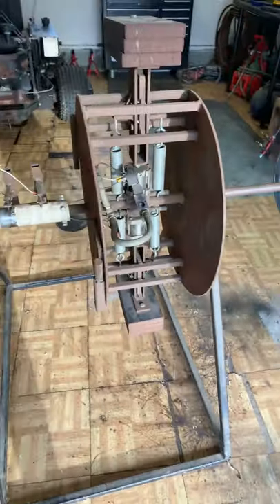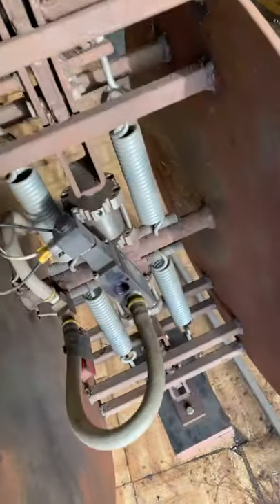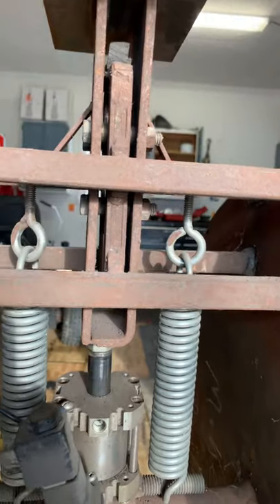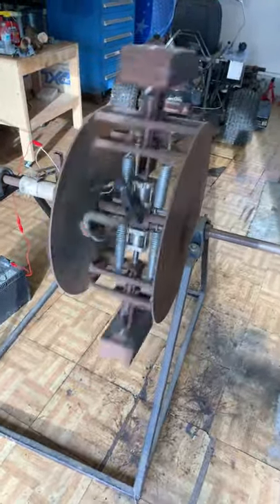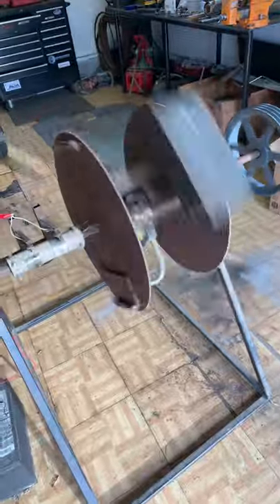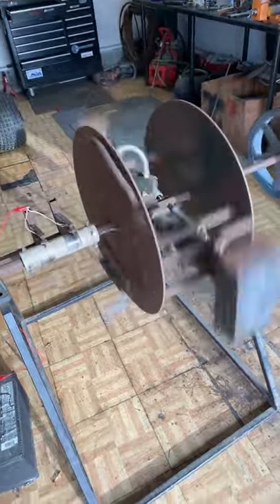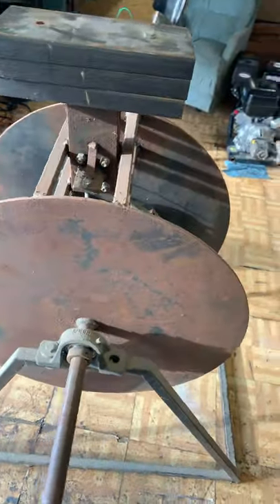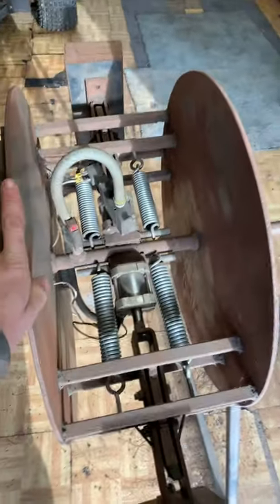Gravity powered motor prototype!! Free Energy!! #1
This is an idea for a device that creates more power then it consumes.
It is a prototype to show the design and is running off of air power from my shop and 12vdc supplied from a battery to control air solenoids.  The finished idea is to hook up an air compressor and alternator to its drive shaft.